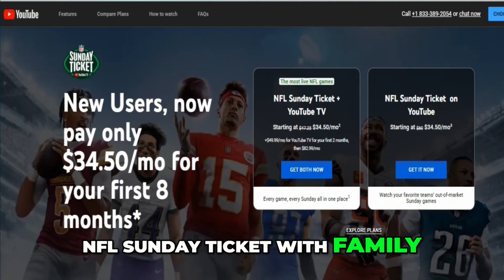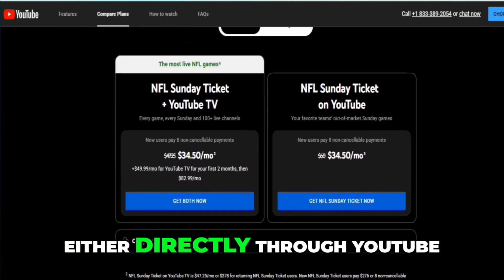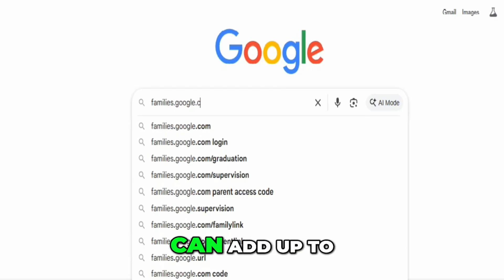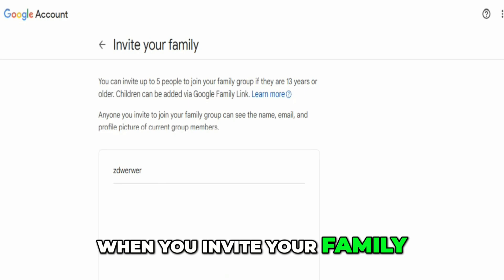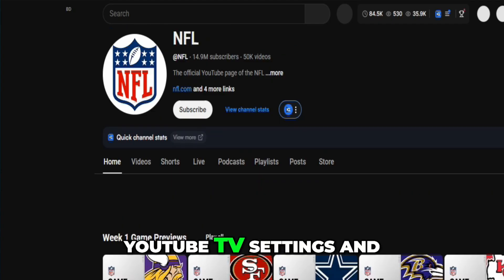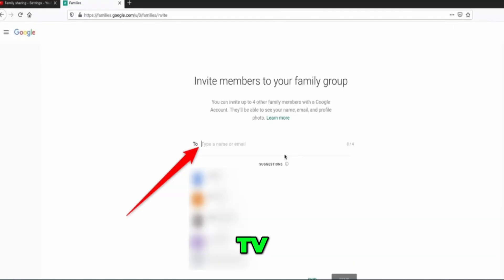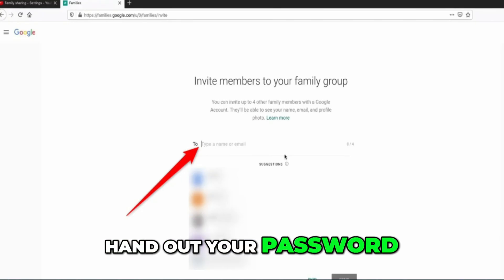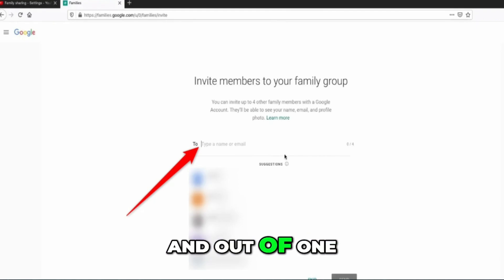How To Share NFL Sunday Ticket With Family (2025) STEP-BY-STEP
Learn How To Share NFL Sunday Ticket With Family IN 2025. You can share NFL Sunday Ticket with family by setting up a Google family group, inviting members, and enabling family sharing through YouTube or YouTube TV so everyone can watch with their own account.

Want to know the easiest way to share NFL Sunday Ticket with your family? In this video, I’ll walk you through how to set up a Google family group, invite family members, and connect your NFL Sunday Ticket subscription through YouTube or YouTube TV so everyone gets access without needing your login.

If you’re looking for how to share NFL Sunday Ticket, how to watch NFL Sunday Ticket with multiple people, or how family sharing works on YouTube and YouTube TV, this guide covers it step by step. We’ll also go over common questions like “Can you share NFL Sunday Ticket with family?” and “Do you need YouTube TV to share NFL Sunday Ticket?” so you’ll have everything you need before the season kicks off.

How to share NFL Sunday Ticket with family on YouTube and YouTube TV

Step-by-step guide to setting up a Google family group for NFL Sunday Ticket

Can multiple people watch NFL Sunday Ticket at the same time?

How to invite family members to NFL Sunday Ticket without sharing your password

Best way to watch NFL Sunday Ticket with family and friends

How family sharing works with YouTube TV and NFL Sunday Ticket

Does NFL Sunday Ticket work without YouTube TV?